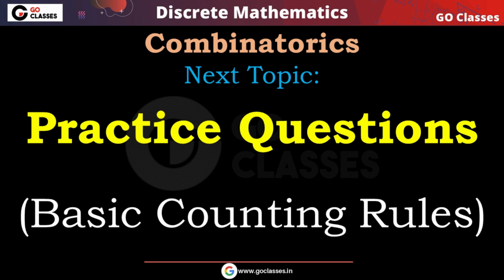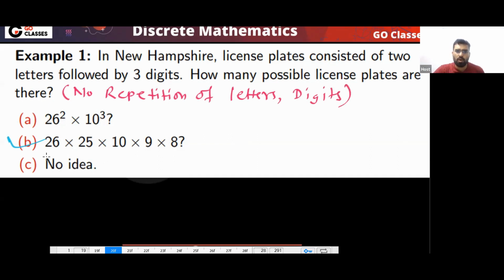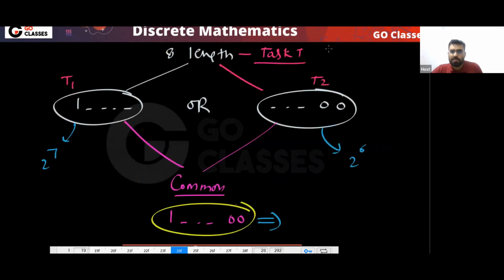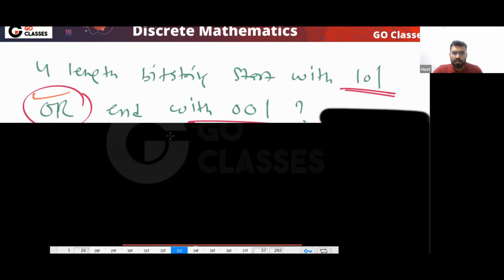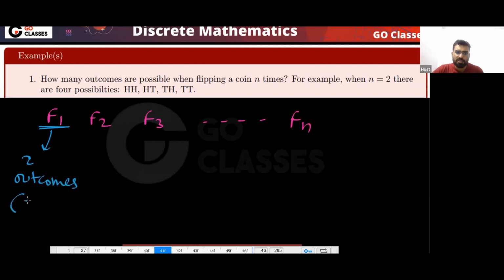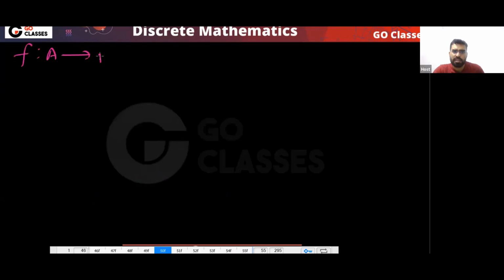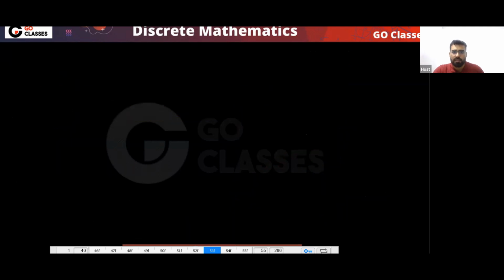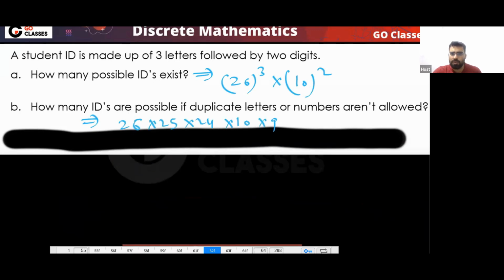Lecture 5 - Practice Questions of Counting | Combinatorics | Discrete Mathematics | Deepak Poonia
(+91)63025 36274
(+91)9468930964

00:00:00 - Introduction  Sum Rule in Combinatorics
00:01:18 - Product Rule and Sequence of Tasks
00:01:50 - How many ATM PIN combinations are possible?
00:03:45 - How many license plate numbers can be formed? (With & Without Repetition)
00:05:30 - ISRO Question - Count 8-bit Strings Using Inclusion-Exclusion
00:10:28 - How many variable names can be created in programming?
00:12:32 - How many 4-bit strings start with 101 or end with 001?
00:14:20 - 6-bit String Variant for Same Previoud Que.
00:15:55 - How many outcomes are possible when tossing a coin n times?
00:18:17 - How many subsets does a set of n elements have?
00:21:13 -How many functions exist from set of "m" elements to set of "n" elements?
00:24:12 - What is the correct formula for counting functions?
00:26:10 -  How many one-to-one functions can be formed?
00:28:11 - When Injective Functions Are Impossible ?
00:29:42 - Student ID Counting with & without Repetition